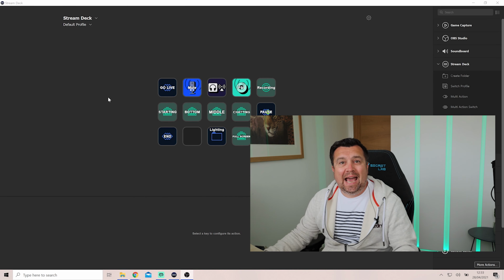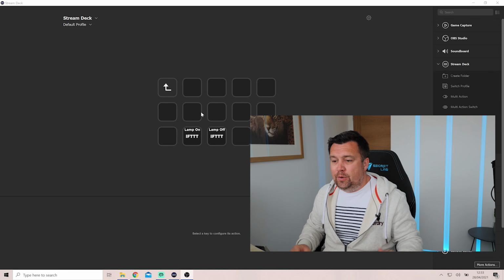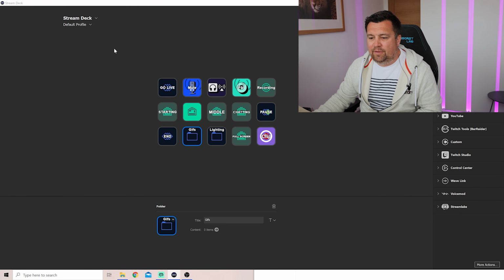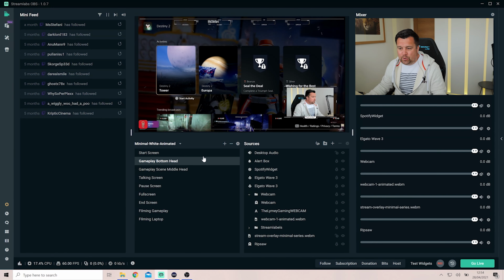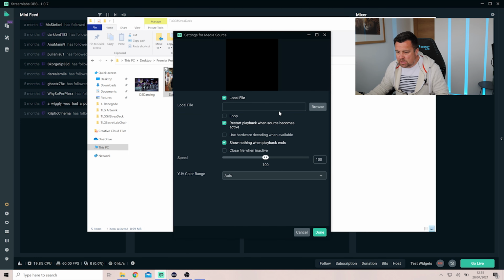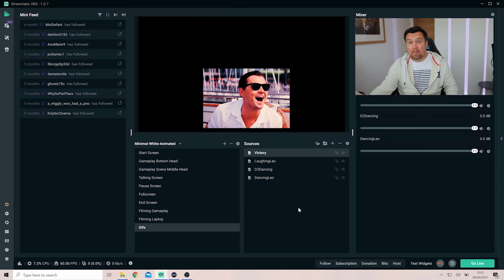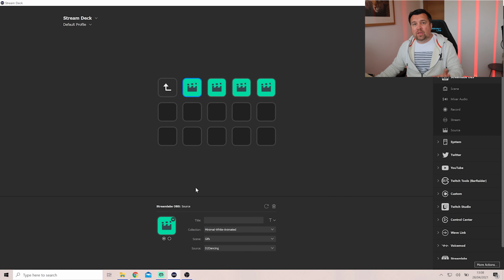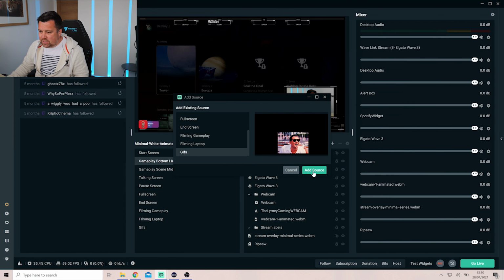Elgato Stream Deck - Using GIFS!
So - have you ever wanted to throw a GIF onto your Stream - but just don't know how??  Well, let me show you.

This adds another level of interaction with your audience and allows you to be more personal in your streams.  Being able to react to the situation that you are currently in!

Products -

Sony PS5
Scuff Controller
Razer Ripsaw HD Capture Card
Logitech Brio 4k Webcam
Razer Blade Stealth Laptop 13"
Samsung 4k Monitor - LU28E590DS
Acer 24" HD Monitor
Logitech K750 Keyboard and Mouse Combo